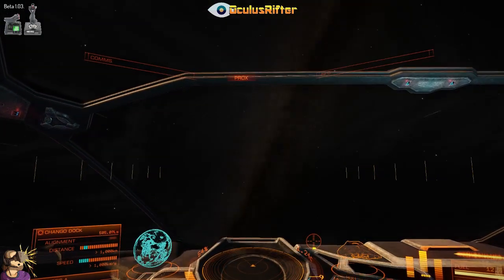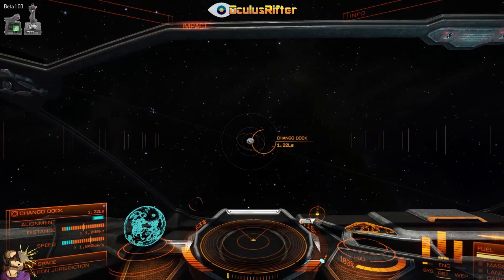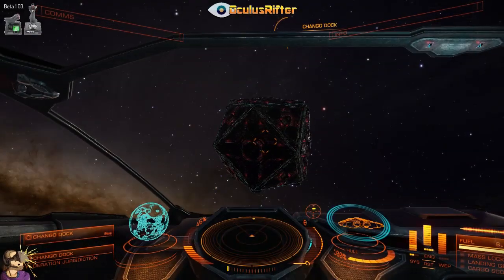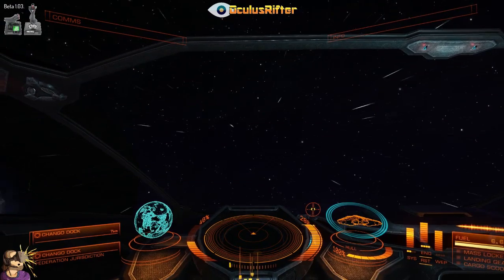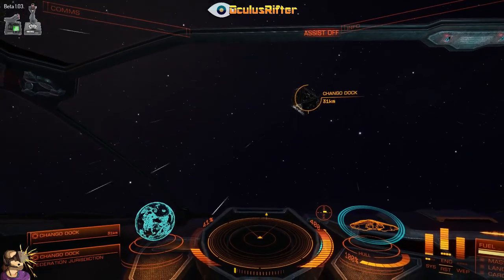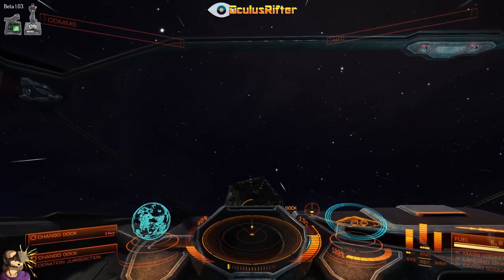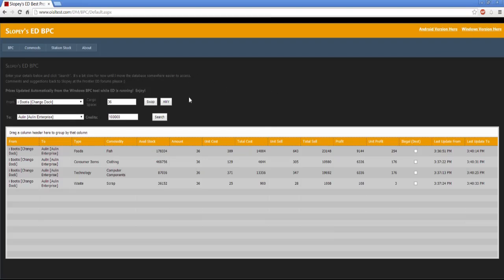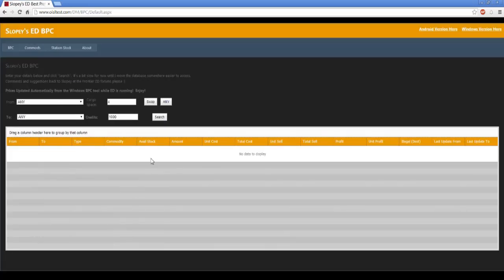Elite: Dangerous (Tips & Useful Apps For Beginners!)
Some basic tips & apps for Elite: Dangerous, this is an amazing game but currently has very little help in game. These tips/apps will help you become the best Star Lord you can be. :)